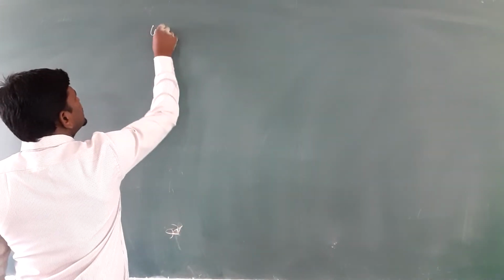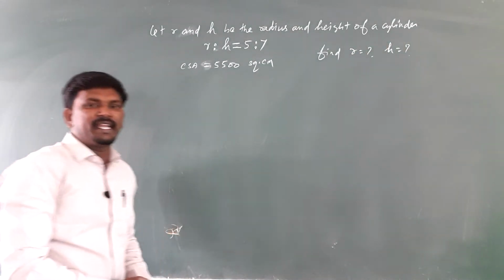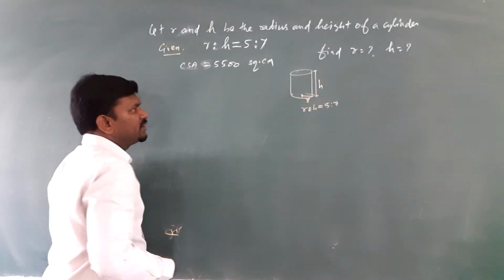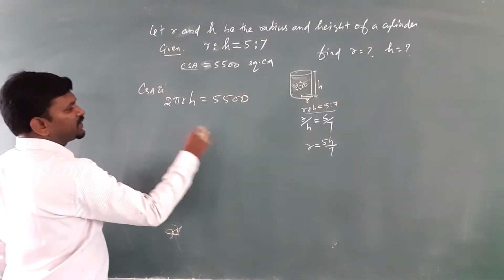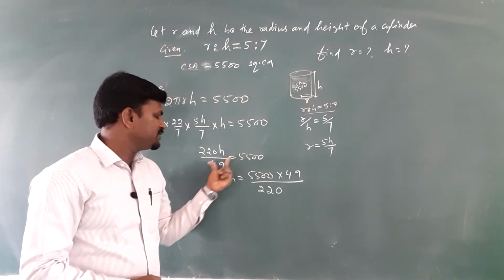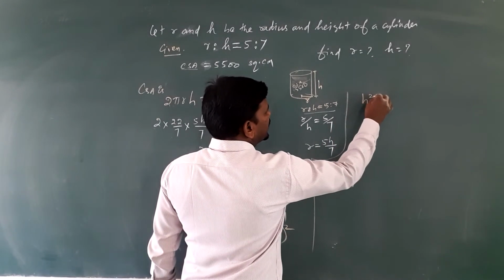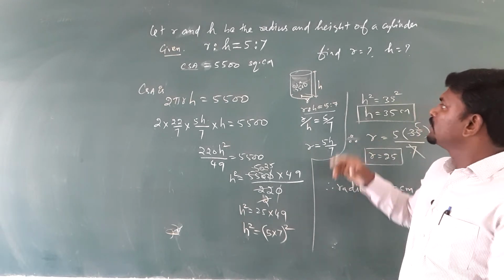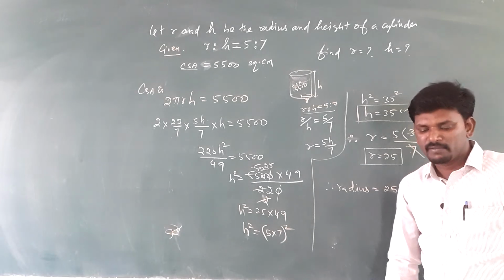X std math CSA of cylinder exercise 7.1 Q.no-1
watch and shares.